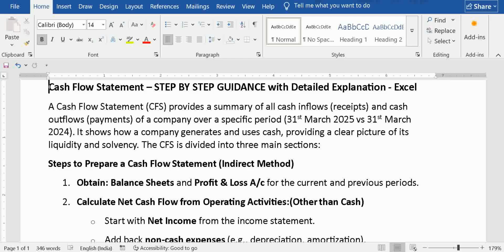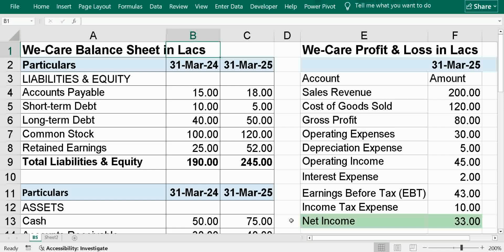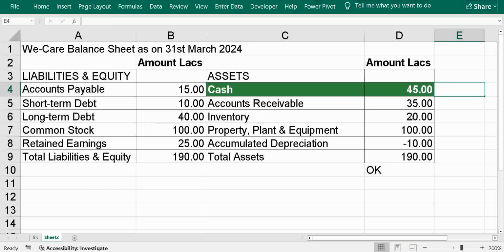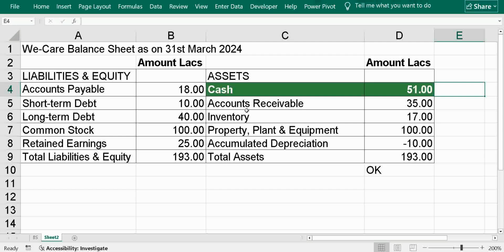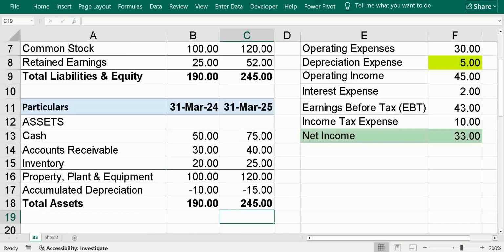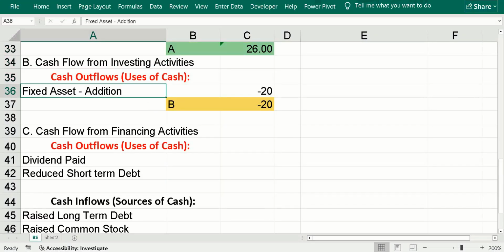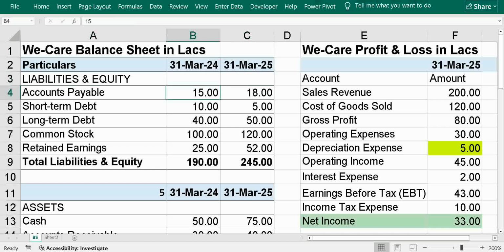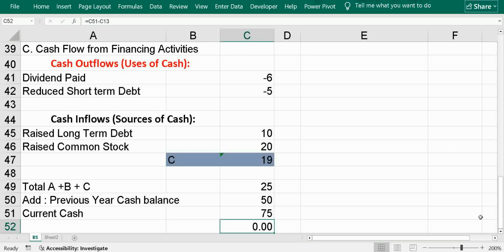Excel Cash Flow Statement: Explained Reconciliation Steps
Learn how to create a professional cash flow statement in Excel from scratch! This comprehensive tutorial guides you through every step, from organizing your data to the critical reconciliation process. We'll show you how to connect your cash flow statement to your balance sheet and income statement, ensuring your numbers are accurate and reliable.

In this video, you will learn:
Understanding the Three Sections: A deep dive into the operating, investing, and financing acti
Indirect Method: We'll focus on the more common indirect method, explaining how to start with net income.
Adjusting for Non-Cash Items: Learn how to add back depreciation, amortization, and other non-cash expenses.
Analyzing Changes in Working Capital: We'll walk you through how to handle changes in accounts receivable, accounts payable, inventory, and more.
The Crucial Reconciliation Step: Discover how to tie your ending cash balance on the statement of cash flows to the balance sheet.
Common Mistakes to Avoid: We'll highlight the pitfalls many people fall into and how to prevent them.

Excel Kasstroomoverzicht: Uitleg van Reconciliatie-stappen Leer hoe je een kasstroomoverzicht opstelt in Excel en begrijp de stappen voor reconciliatie. Ideaal voor financiële analyse!

Tableau des flux de trésorerie Excel : Étapes de rapprochement expliquées Découvrez comment créer un tableau des flux de trésorerie dans Excel et maîtrisez les étapes de rapprochement comptable.

Excel Kapitalflussrechnung: Erläuterung der Abstimmungsschritte Erfahren Sie, wie Sie eine Kapitalflussrechnung in Excel erstellen und die Schritte zur Abstimmung nachvollziehen.

Excel कैश फ्लो स्टेटमेंट: समेटने के चरणों की व्याख्या जानिए Excel में कैश फ्लो स्टेटमेंट कैसे बनाएं और समेटने की प्रक्रिया को समझें। वित्तीय विश्लेषण के लिए उपयोगी!

Laporan Arus Kas Excel: Penjelasan Langkah Rekonsiliasi Pelajari cara membuat laporan arus kas di Excel dan pahami langkah-langkah rekonsiliasi secara menyeluruh.

Rendiconto finanziario in Excel: Spiegazione dei passaggi di riconciliazione Scopri come creare un rendiconto finanziario in Excel e comprendere i passaggi fondamentali per la riconciliazione.

Excelキャッシュフロー計算書：調整ステップの解説 Excelでキャッシュフロー計算書を作成し、調整手順をわかりやすく解説します。財務管理に役立ちます！

엑셀 현금 흐름표: 조정 단계 설명 엑셀에서 현금 흐름표를 작성하는 방법과 조정 단계에 대해 자세히 알아보세요. 재무 분석에 유용합니다!

Rachunek przepływów pieniężnych w Excelu: Wyjaśnienie kroków uzgadniania Dowiedz się, jak przygotować rachunek przepływów pieniężnych w Excelu i poznaj etapy uzgadniania danych finansowych.

Demonstrativo de Fluxo de Caixa no Excel: Etapas de Reconciliação Explicadas Aprenda a montar um fluxo de caixa no Excel e entenda cada passo do processo de reconciliação financeira.

Estado de flujo de efectivo en Excel: Explicación de los pasos de conciliación Descubre cómo elaborar un estado de flujo de efectivo en Excel y comprende los pasos clave para la conciliación contable.